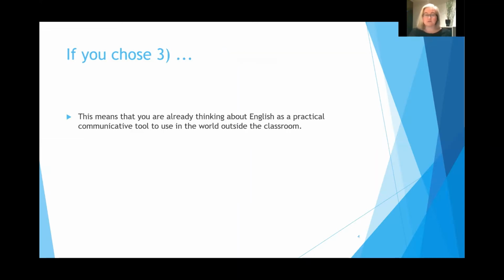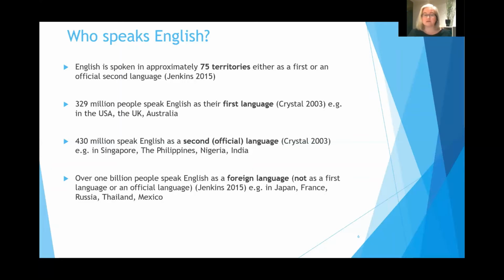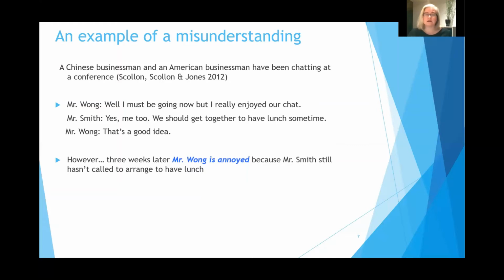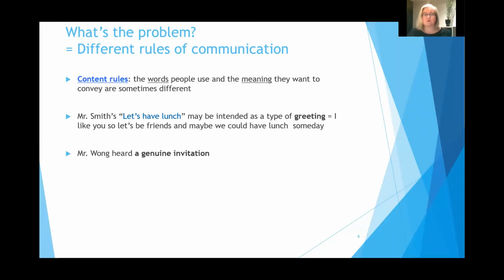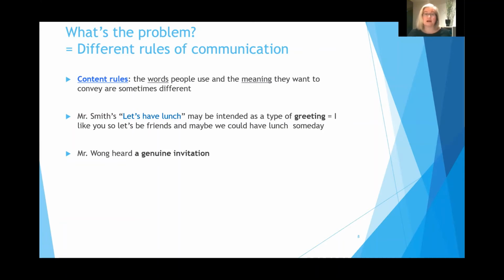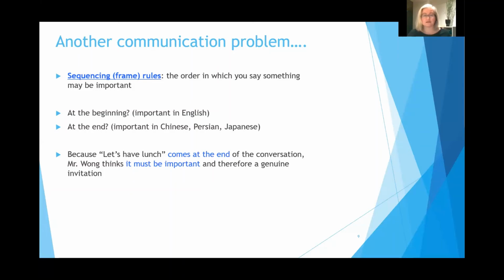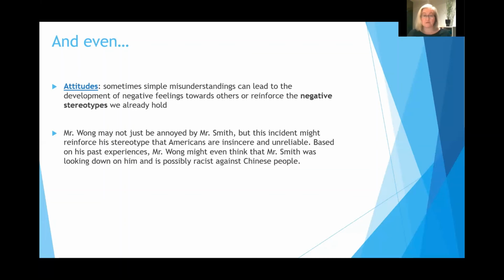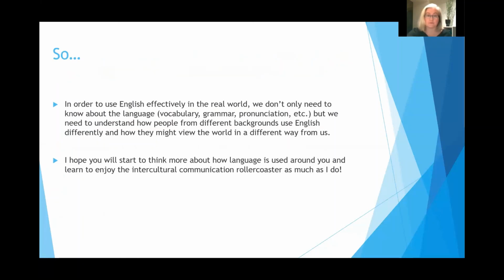Intercultural Interaction: Professor Lisa Fairbrother